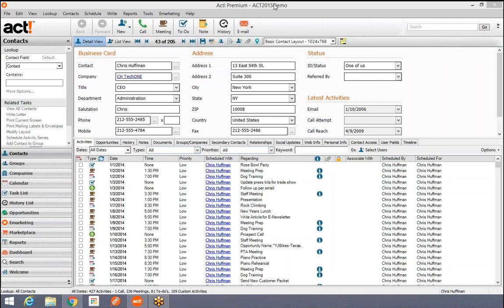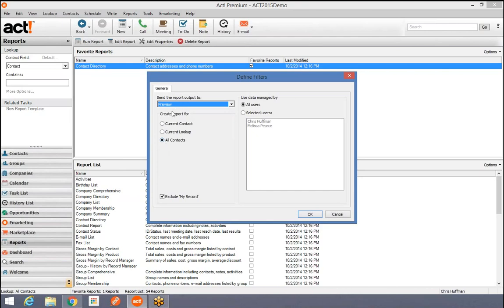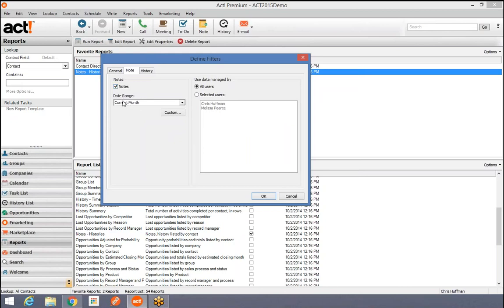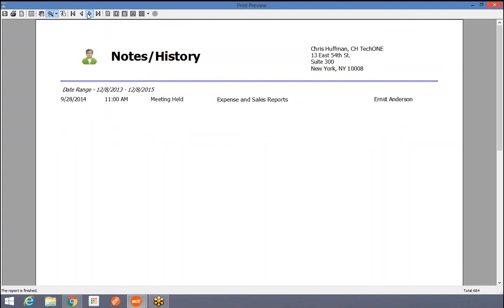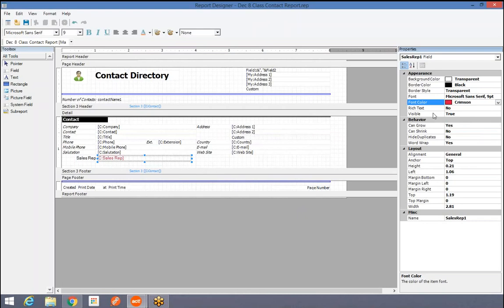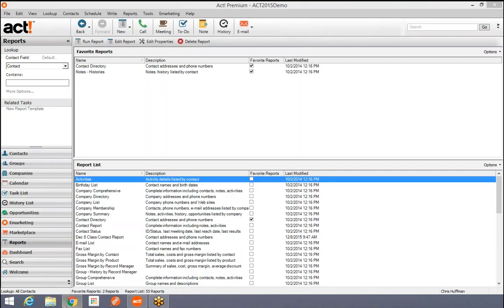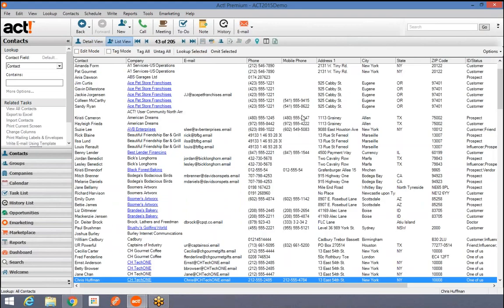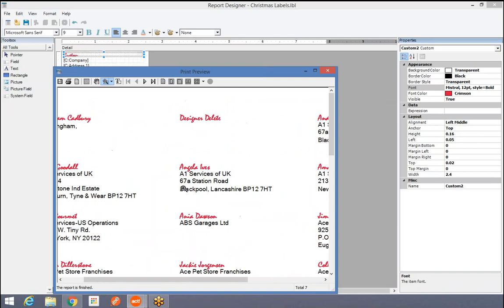Act! v17 Reports for Beginners - December 2015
Dec 8th 2015 recording from our free weekly Tuesday morning webcasts.  Geoff Boulden of Twelve/Three Marketing hosts this GoToMeeting, explaining how to get started with Act! reports.  This includes which reports are pre-built in Act!, how to edit your own, and how to properly lookup and print results.

To attend our free Act! webcasts live, please sign up for the invitation emails on our

We are located in Buffalo, NY but can remotely assist anywhere in the USA & Canada.